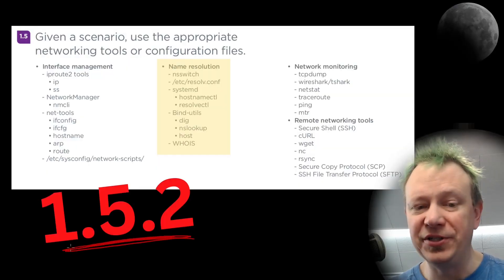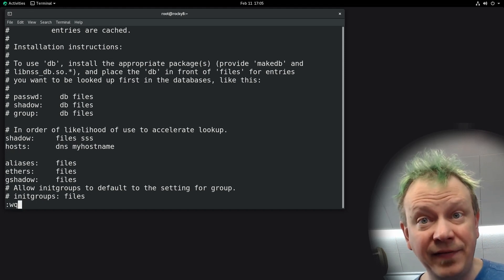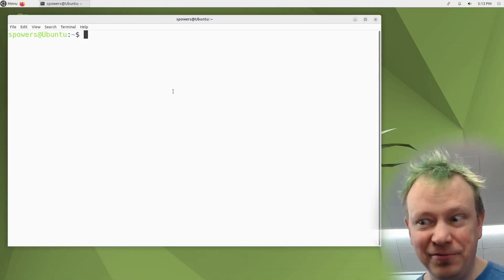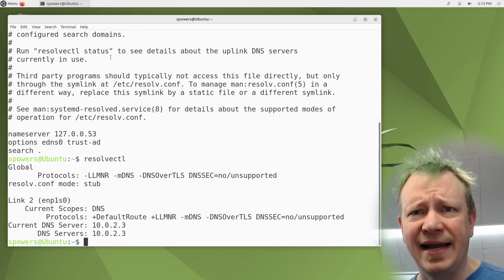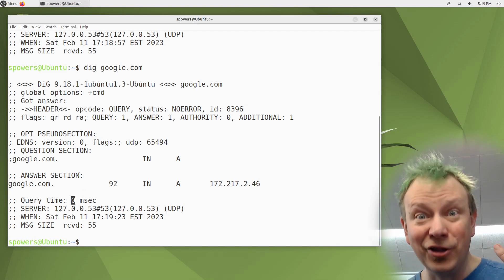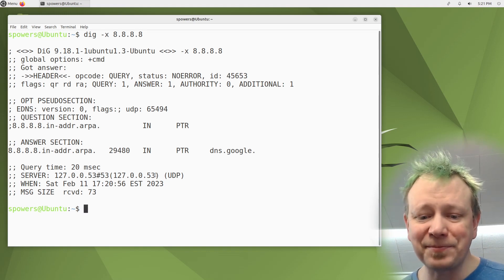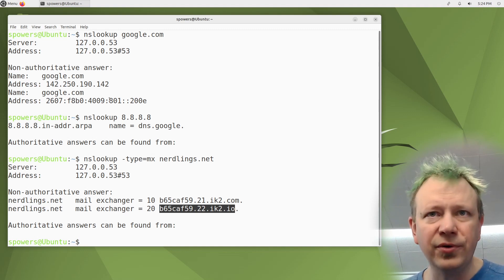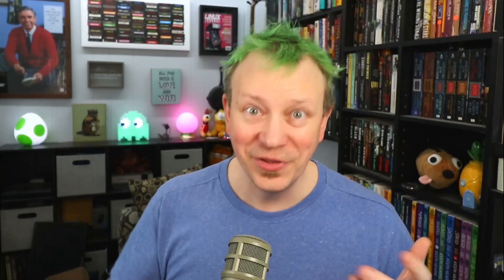Figuring Out Name Resolution! (Linux+ Objective 1.5.2)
Linux comes with tools like dig, nslookup, hostnamectl, resolvectl, etc. Several of them do similar tasks, but it's important to understand what they're actually doing, and how DNS queries are executed on a system.

We learn about nsswitch.conf, resolv.conf, /etc/hosts, and how they all work together. The joke in IT is that problems are "always DNS" -- so it's important to understand how it works!

This video will be helpful if you're also doing our Weekend Assignments. Weekend Assignment #19 is what we'll cover this Sunday on our livestream.

SuperStickers, etc!